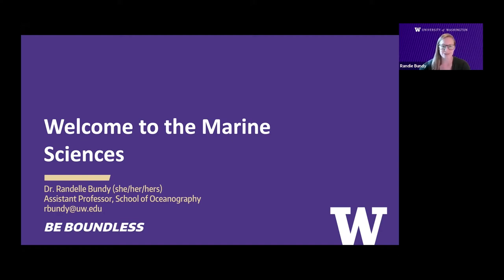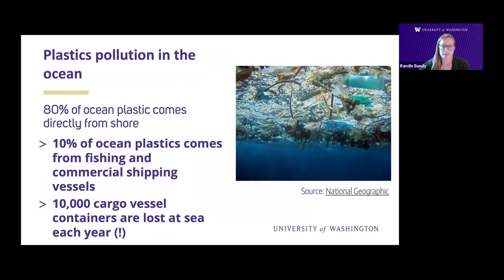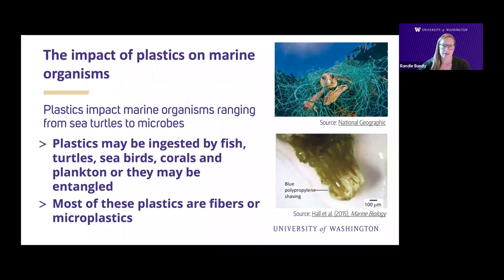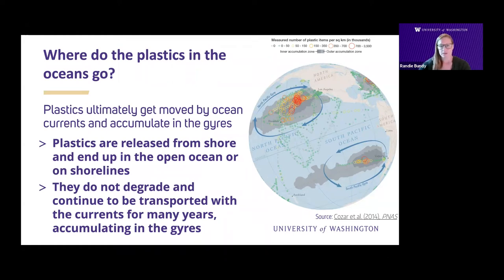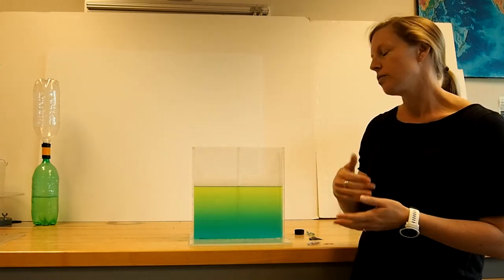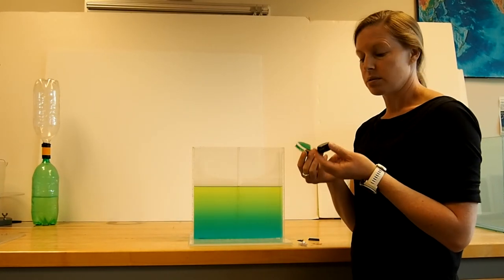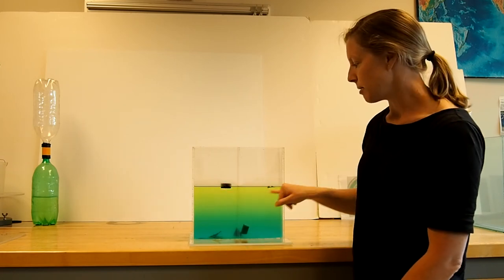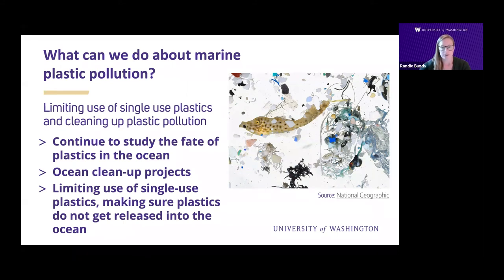Lesson: Marine plastic pollution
Randie Bundy, assistant professor in the UW School of Oceanography gives a quick lesson on marine plastic pollution.